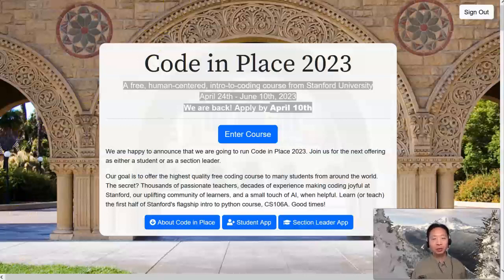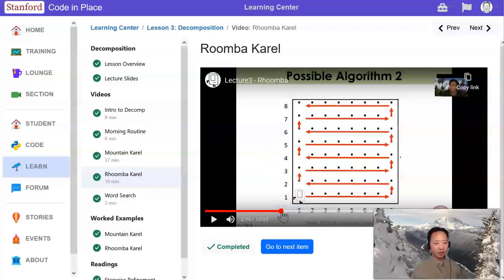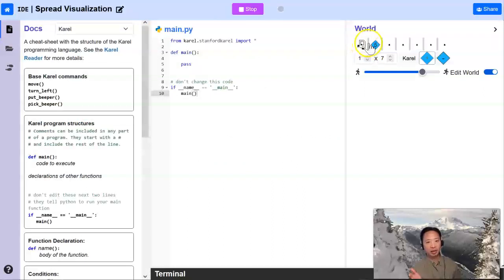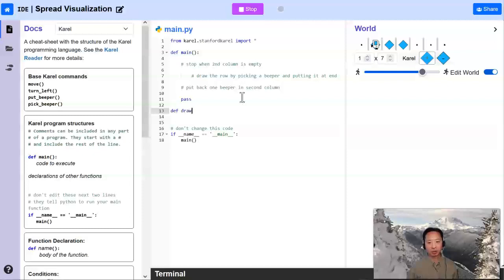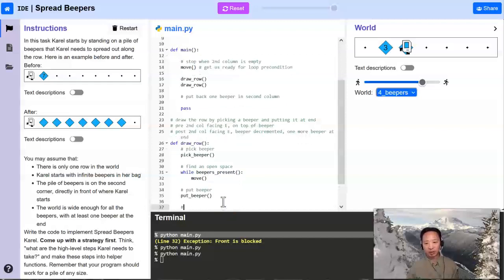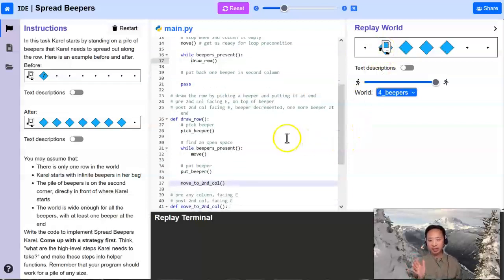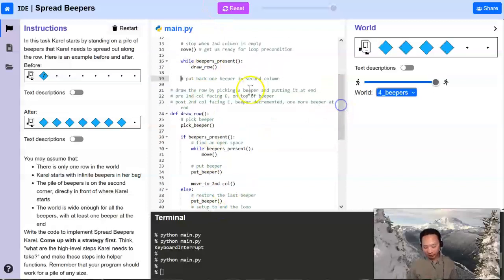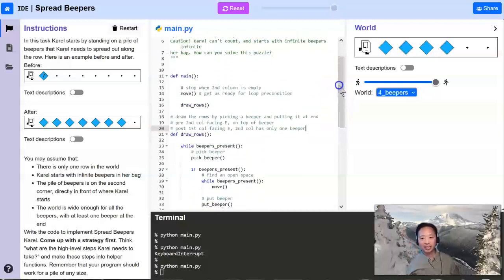Stanford Code In Place 2023 Section 2 - Decomposition with Karel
This week we decompose a very challenging Karel problem.